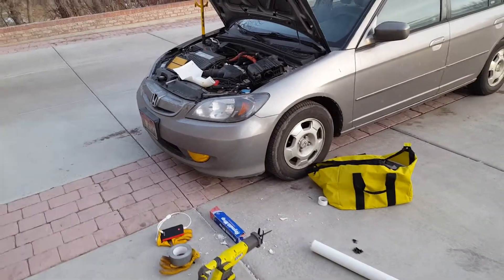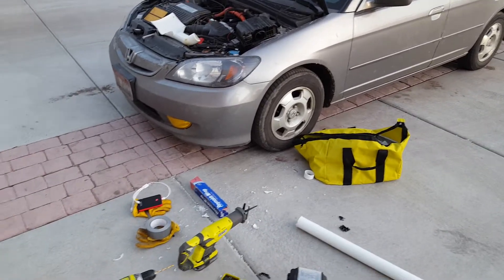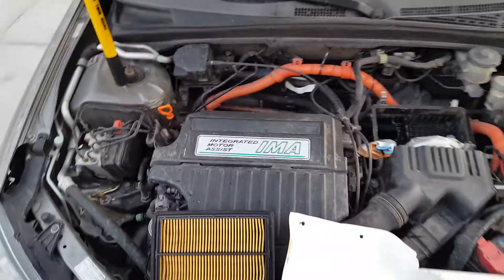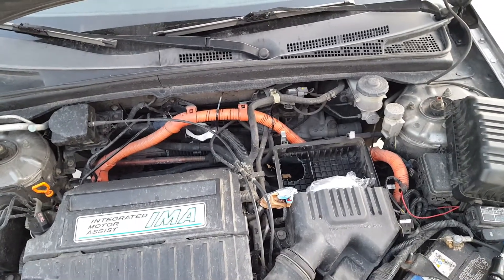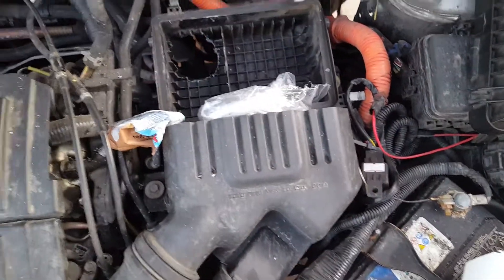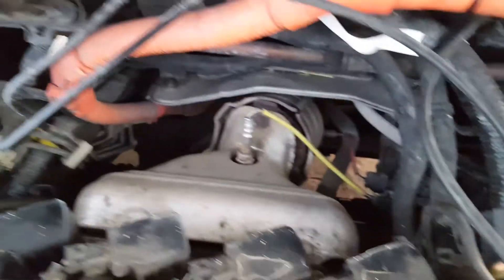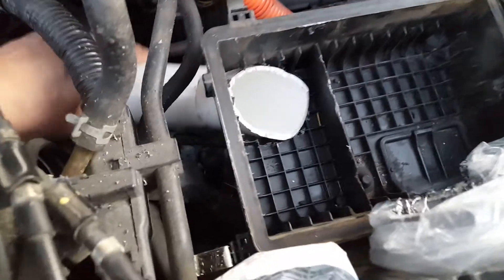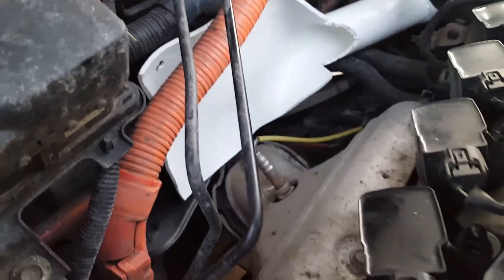Civic Hybrid WARM AIR INTAKE eco-mod Hypermiling addition!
I attempt to make a pvc warm air intake for my 04 civic hybrid for under $5. I'll update the video with mpg changes for better or worse in the coming months as I will be using a full tank of gas each week making the exact same trip